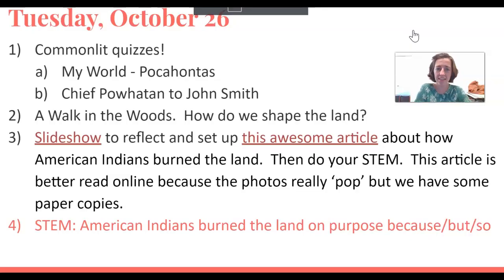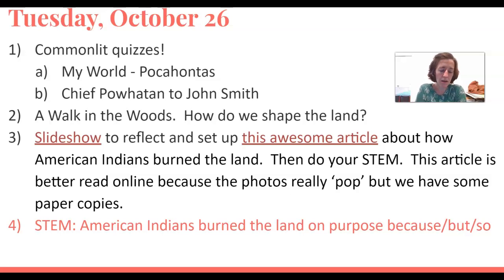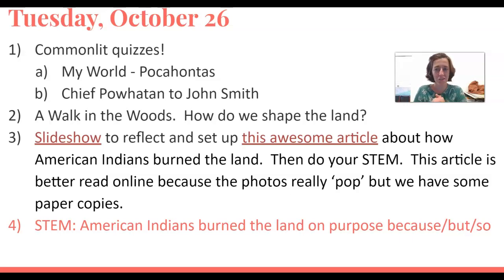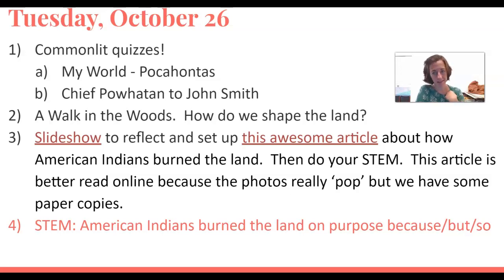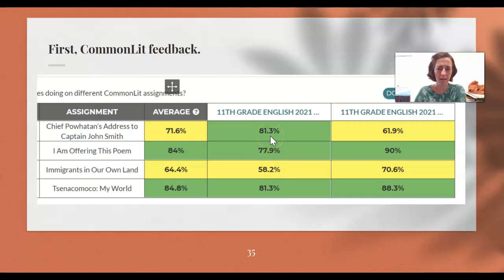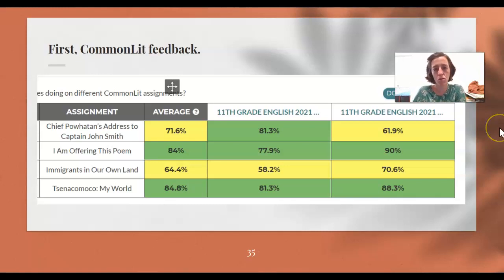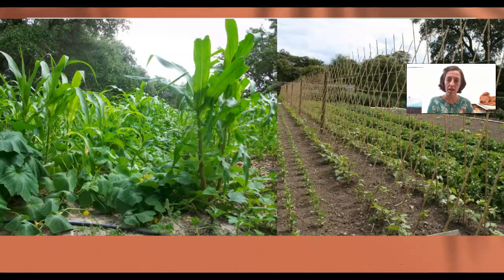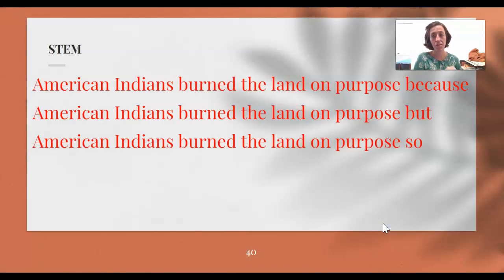Tuesday, Oct 26 (11)